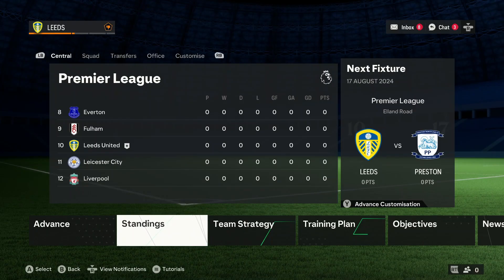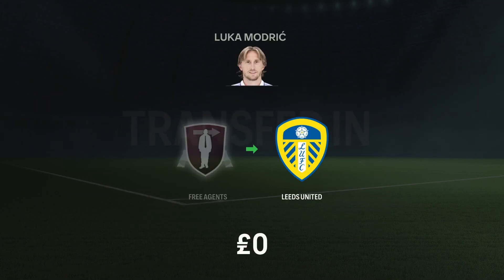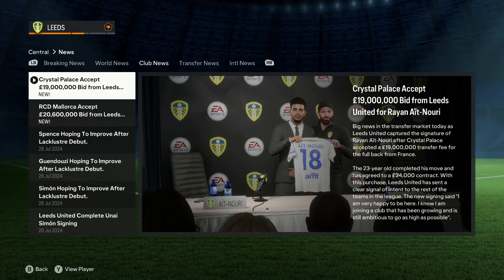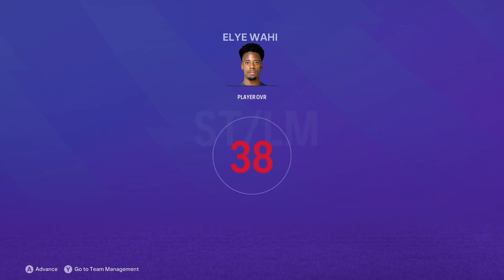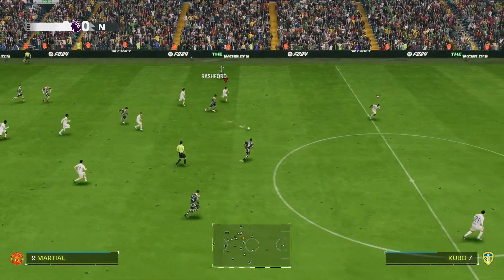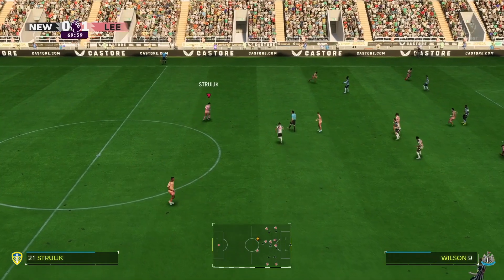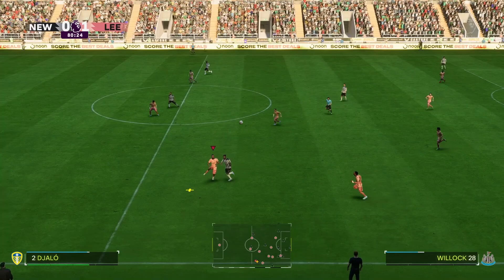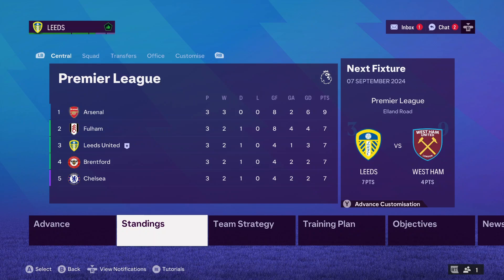OVER £200,000,000 SPENT - THE REBUILD BEGINS!! FC 24 Career Mode #8